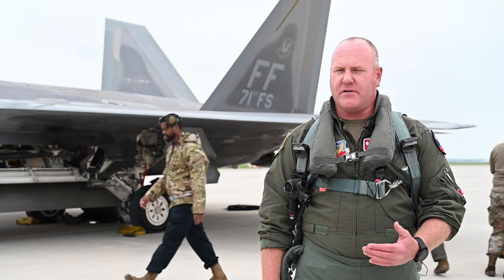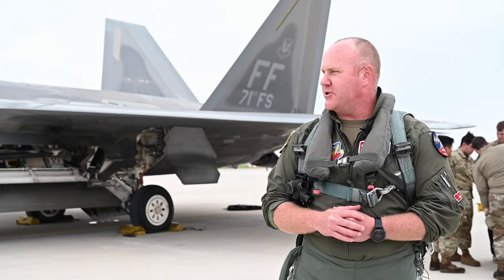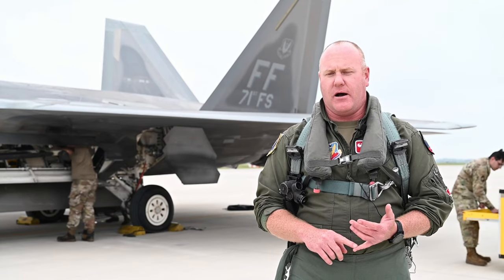Lt. Col. Gray Speaks on F-22 Training Mission | Move Unit's Relocation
Lt. Col. Andrew Gray, 71st Fighter Squadron commander, speaks on relocation of the, F-22 Formal Training Unit mission, after touching down on Joint Base Langley-Eustis, Virginia

F-22s relocate to JBLE
VA, UNITED STATES
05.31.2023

Since the Air Force approved JBLE as the new FTU location in 2021, preparations have been underway for the bed down of the additional F-22 Raptors and the installation of the FTU. (U.S. Air Force video by Senior Airman Anna Nolte)

Film Credits: Video by Senior Airman Anna Nolte
Joint Base Langley-Eustis